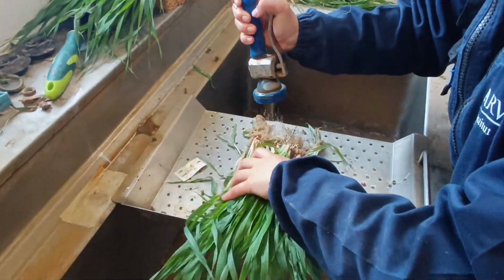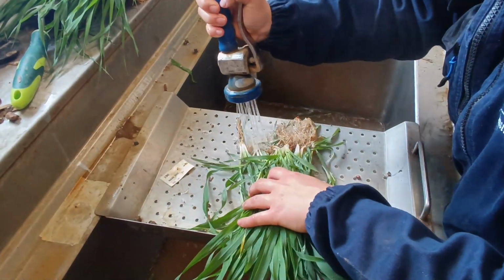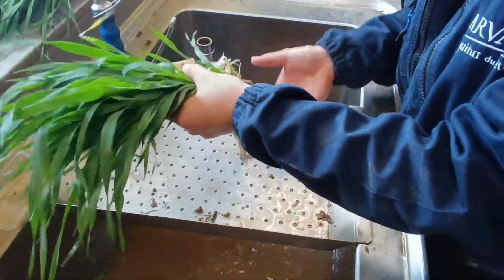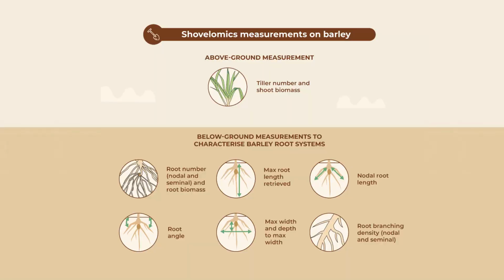Shovelomics in straw cereals: a practical guide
This video explains how to carry out shovelomics in cereal crops. The simple method uses a spade to access roots in order to measure their traits and better characterise plant root systems.

The shovelomic method for straw cereals was adapted and developed by ADAS as part of the Root2Resilience project. This and other methods to measure root traits are being tested and validated.

See also:
- Find out more about shovelomics and other root measurement methods in the Root2Res Phenotyping toolbox (Deliverable 2.1)
- You can also find out which below ground crop traits confer tolerance against water and phosphorus stress and therefore which traits are likely to be involved in resilience to environmental change in the Priority list of root/rhizosphere ideotype traits

Funding
Root2Res has received funding from the European Union’s Horizon Europe research and innovation programme under Grant Agreement No. 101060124. Its work is supported by Innovate UK through the Horizon Europe Guarantee scheme Grant Agreement no. 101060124 and by the Swiss State Secretariat for Education, Research and Innovation (SERI) grant no. 23.00050.

Views and opinions expressed are however those of the author(s) only and do not necessarily reflect those of the European Union, UK Research and Innovation (UKRI), European Research Executive Agency (REA) or Swiss State Secretariat for Education, Research and Innovation (SERI). Neither the European Union nor any other granting authority can be held responsible for them.